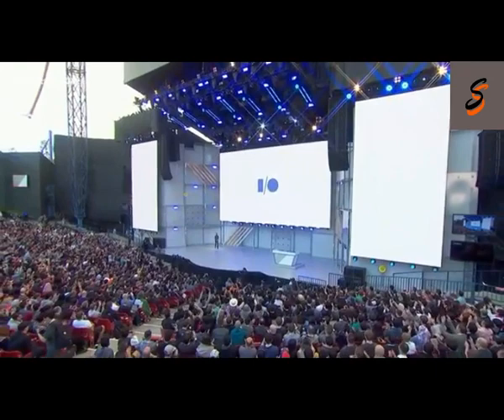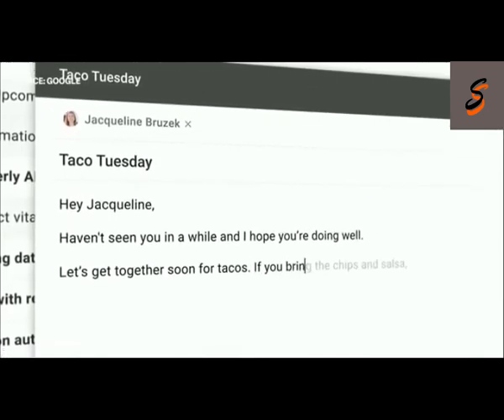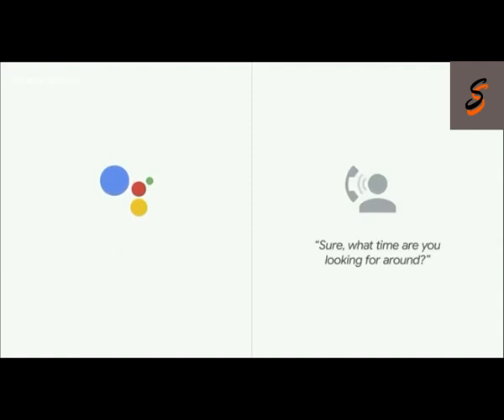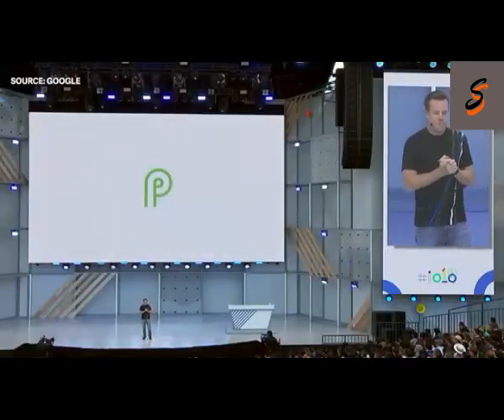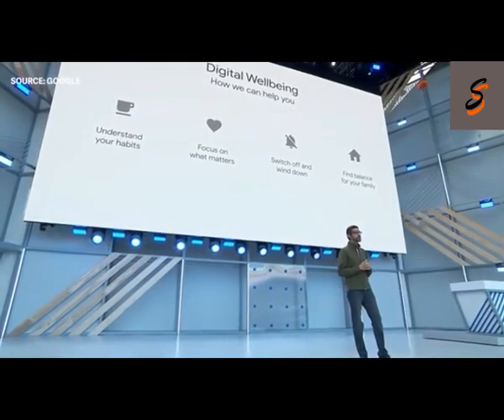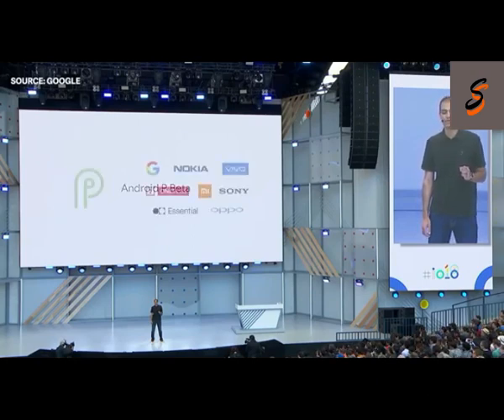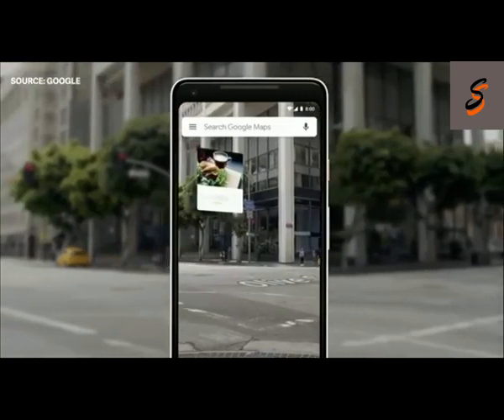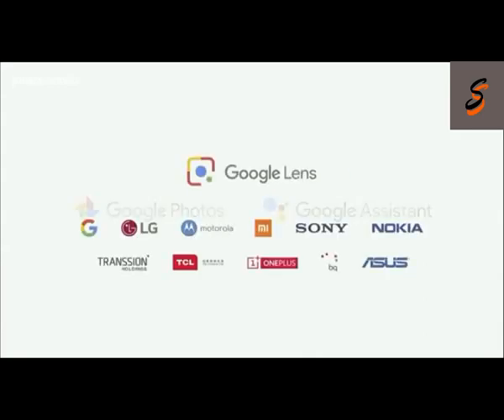Google Providing Features In Android P Beta Version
In this video you get idea of google providing features to new android P beta version.

Google says about its features, also mobile company's who are providing features inbuilt in mobiles and compatible mobile company's.